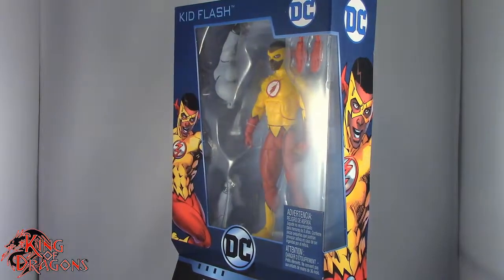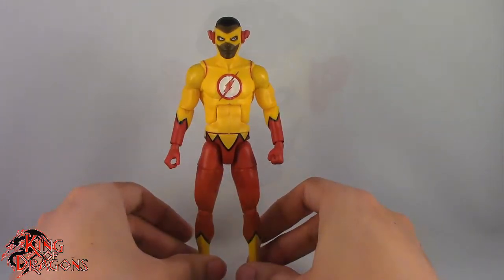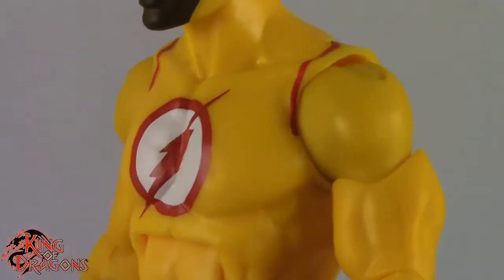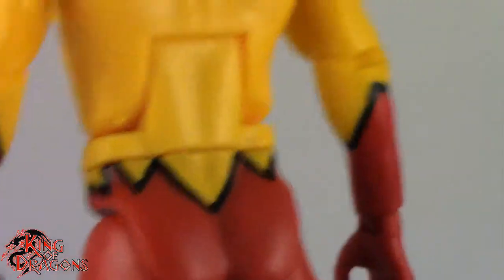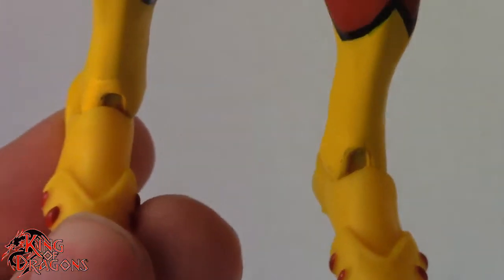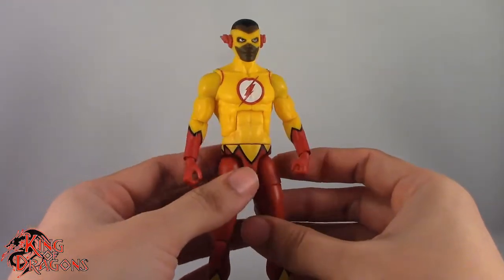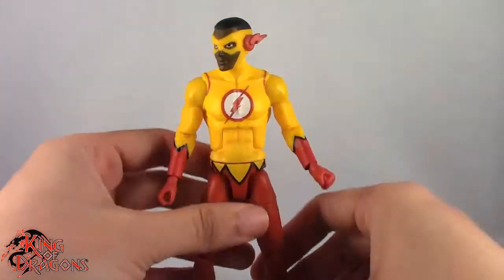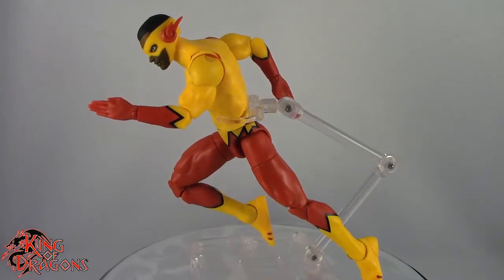DC Comics Multiverse: Kid Flash Review